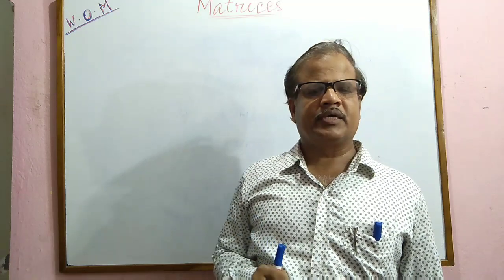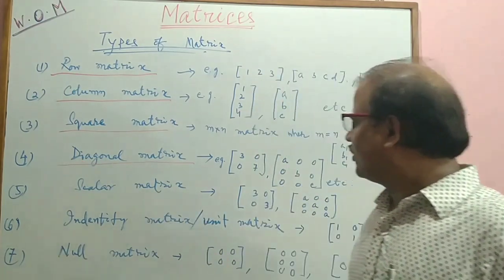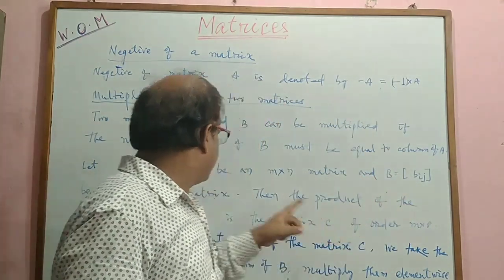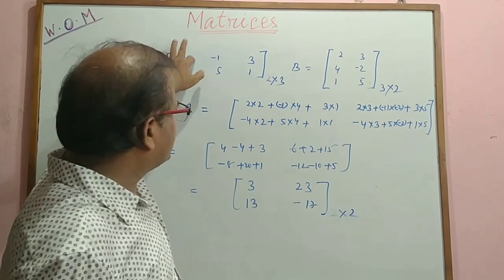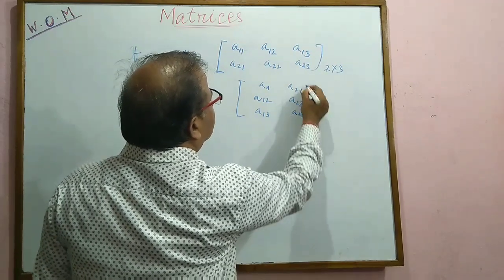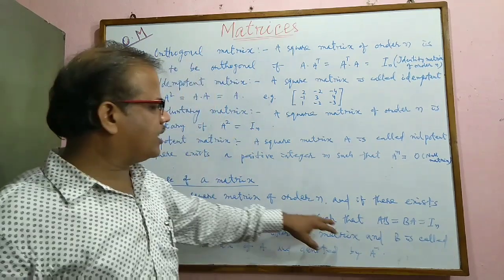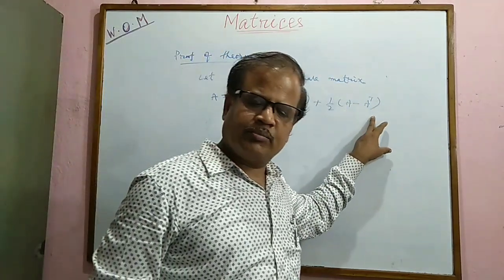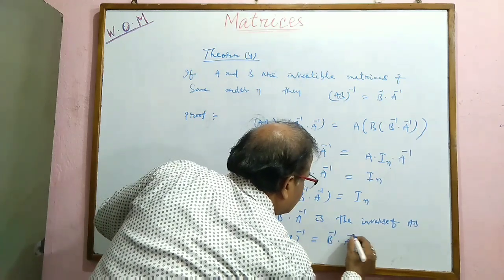MATRICES :-1(Concepts, formulas & theorem), Mathmatics chapter wise series Part 1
Our channel provides high level tricky mathematics problems & solutions for 12th boards, IIT-JEE, Olympiads & all other entrance & Competitive examinations. You can ask any type of mathematics problems in comment box. We must provide the solutions of your problems in our next video.